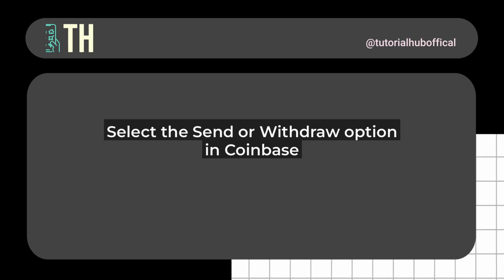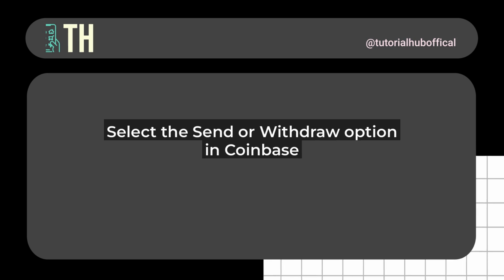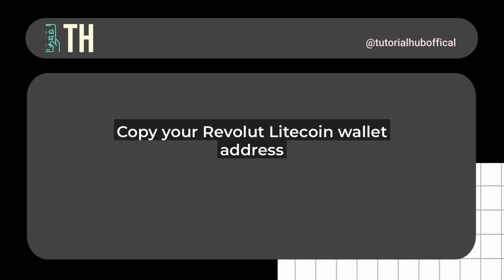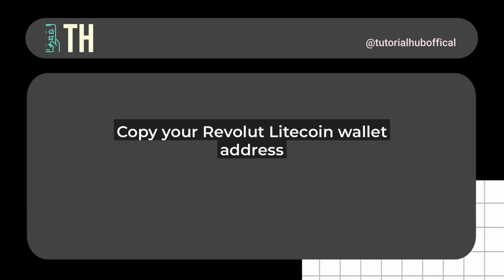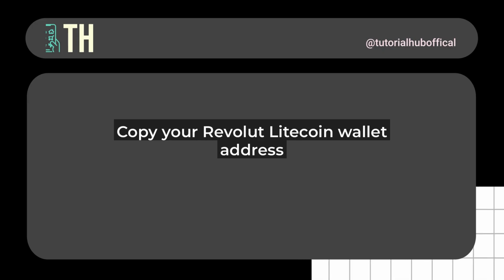How To Transfer Litecoin From Coinbase To Revolut 2025